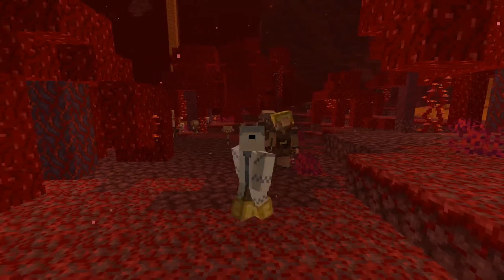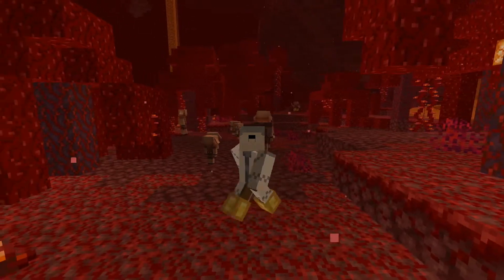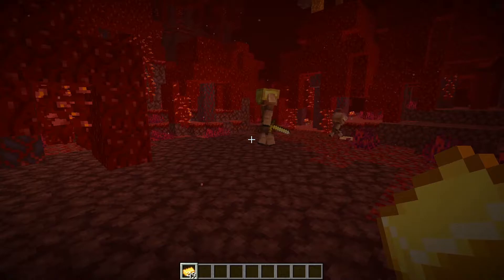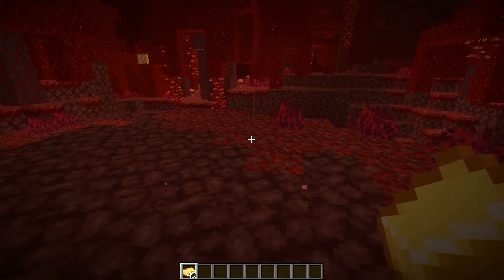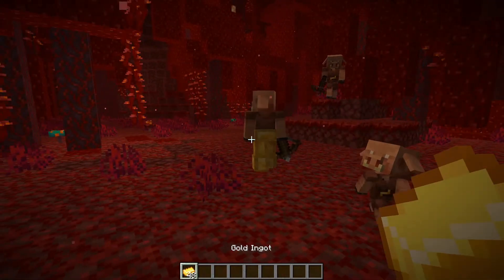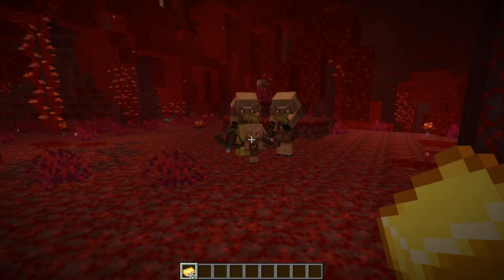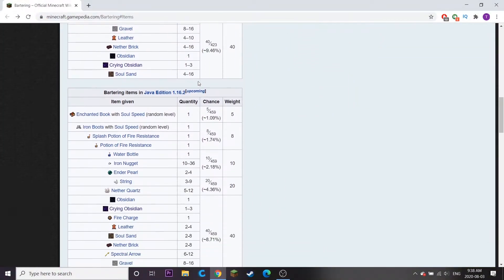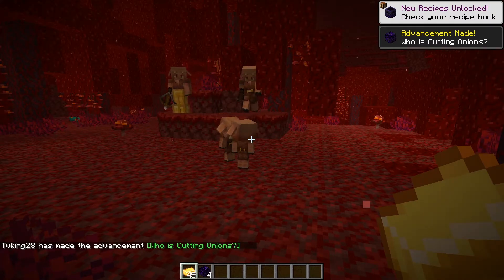How To Trade Piglins in Minecraft 1.16 Nether Update | Minute Minecraft Tips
How to trade piglins in minecraft. How to trade a piglin in minecraft. How to trade piglins. Minecraft piglin guide. How to use piglins in minecraft. Piglin trading.